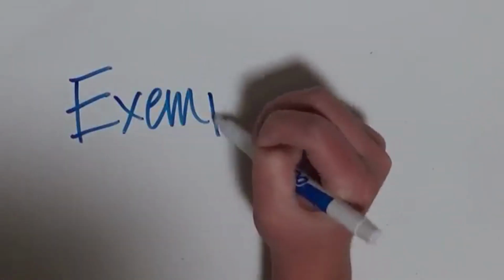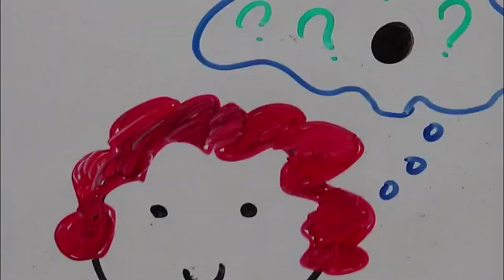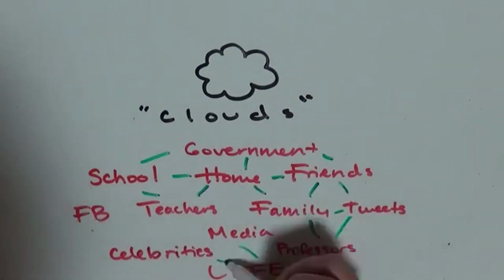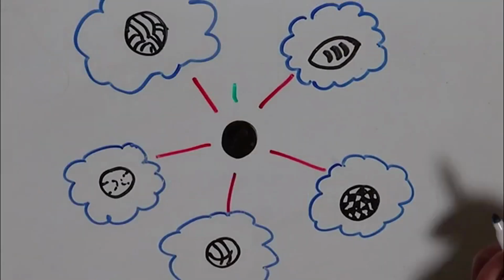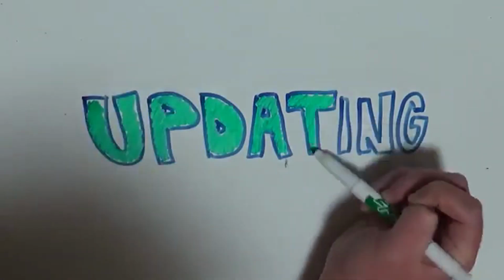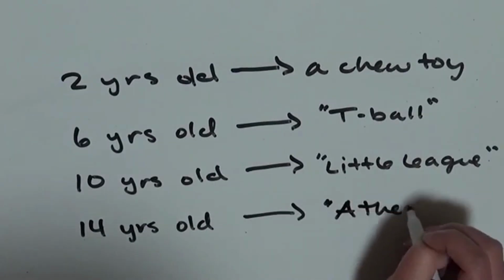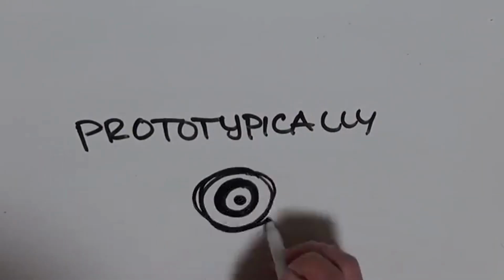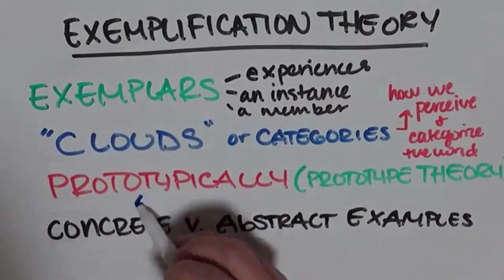Exemplar and prototype